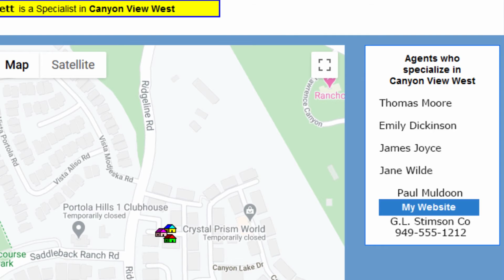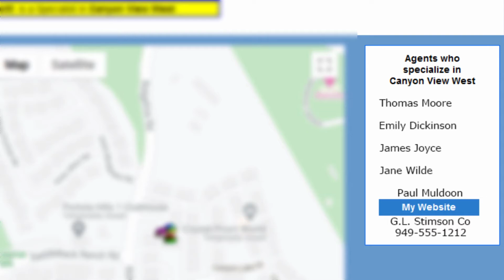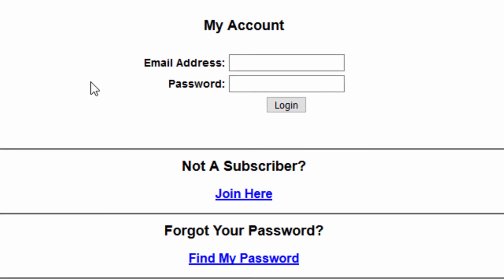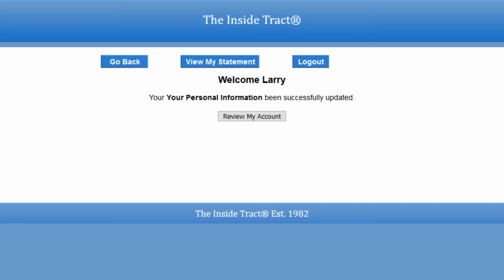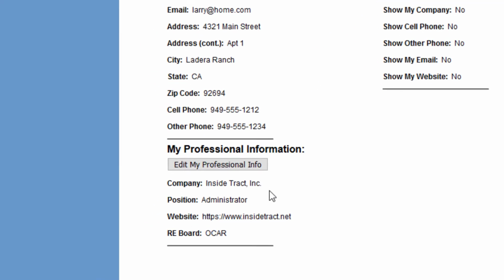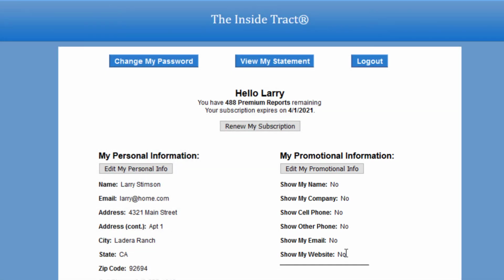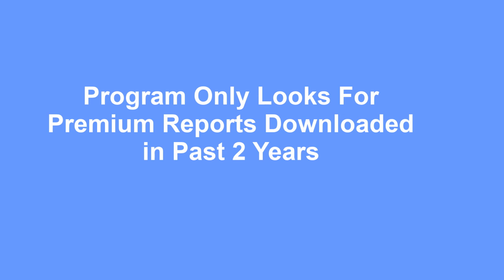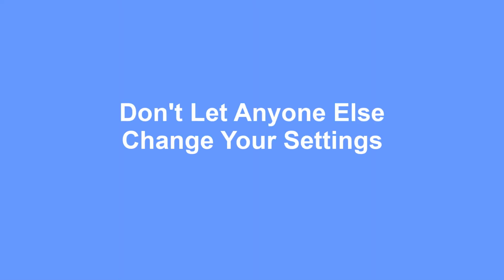Managing Your Inside Tract Account Settings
This video shows Inside Tract Members how to manage their account settings and how members can promote themselves on The Inside Tract website.